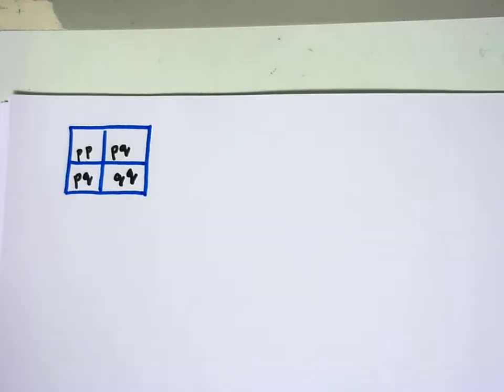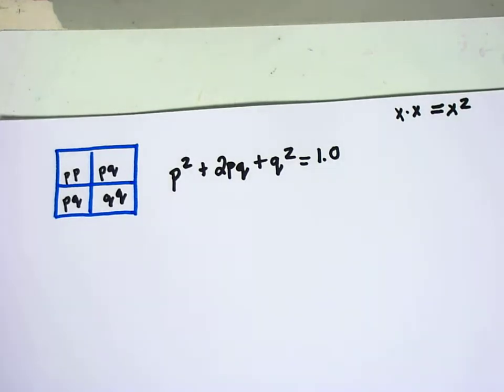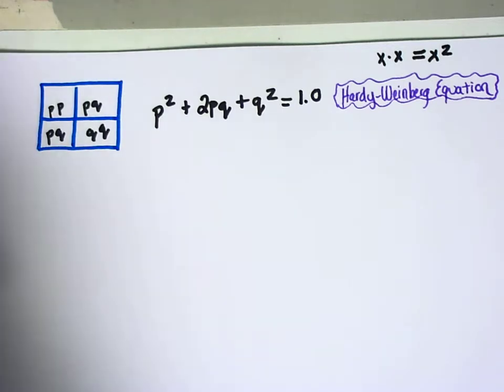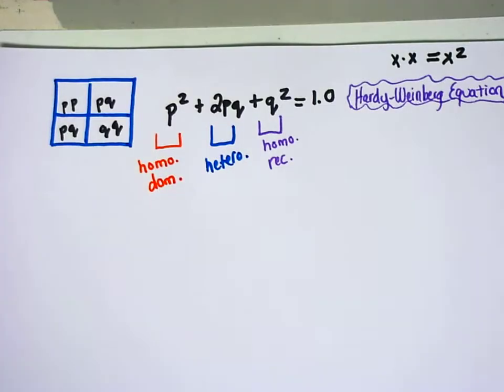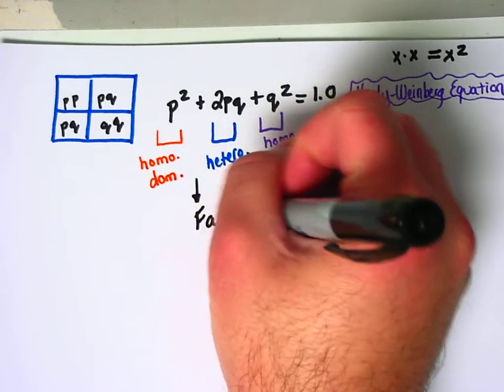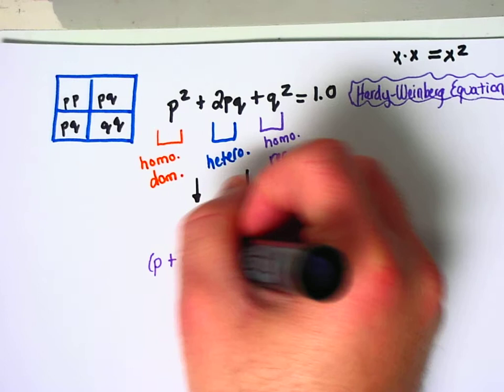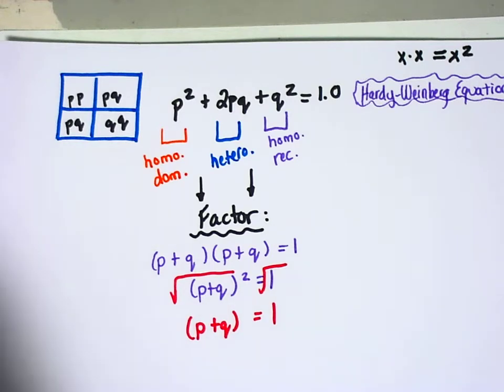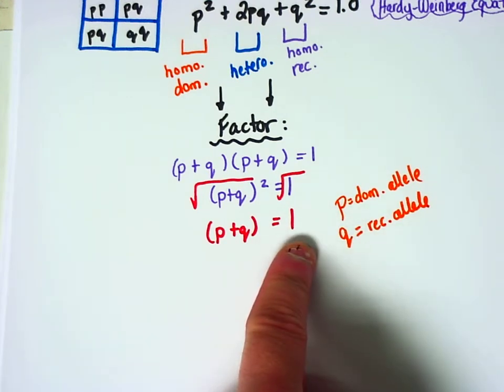1.6 Part 3